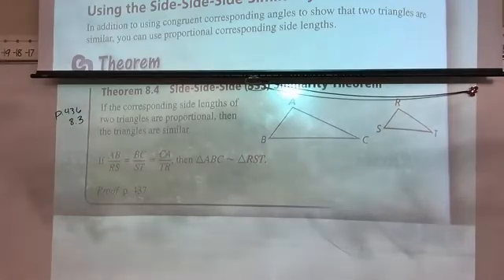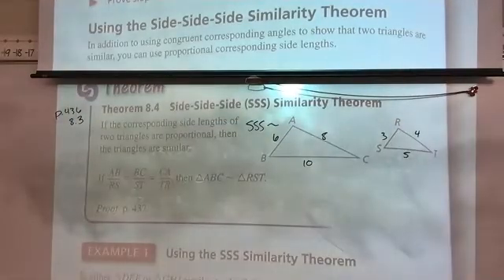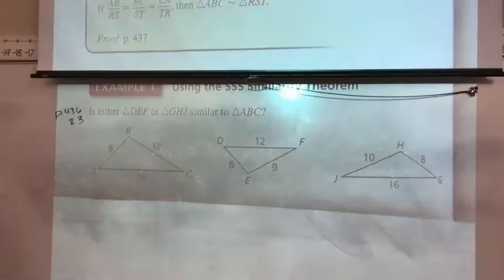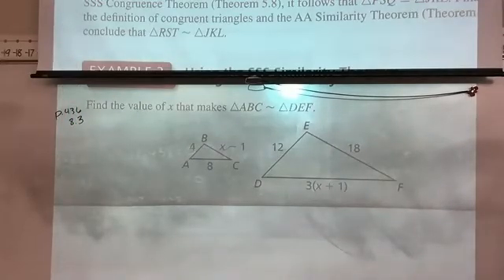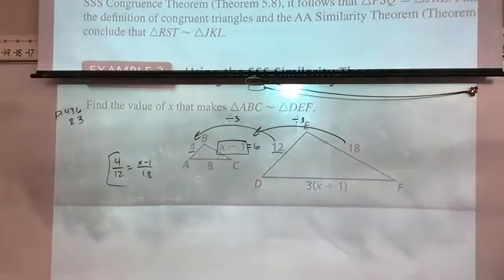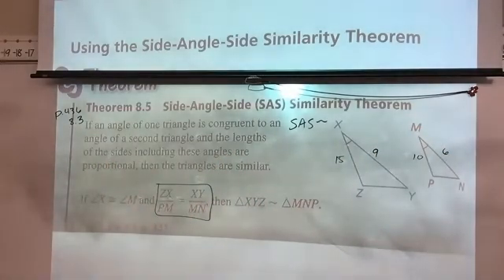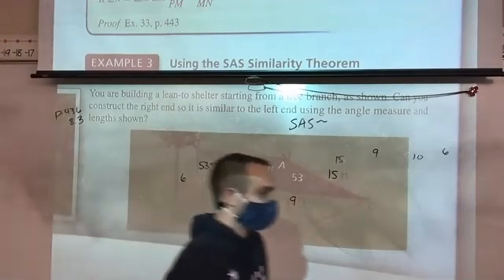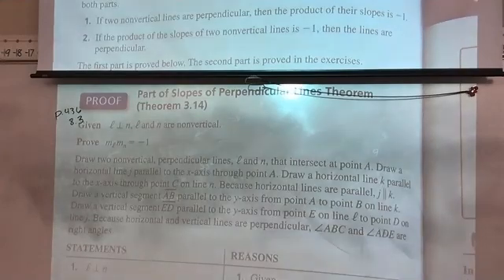Geometry 8.3 Lesson